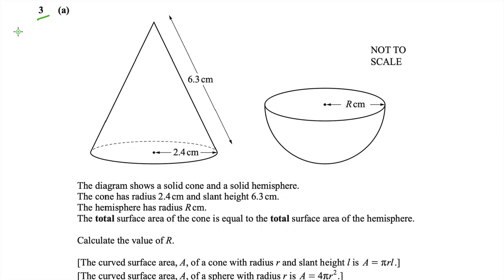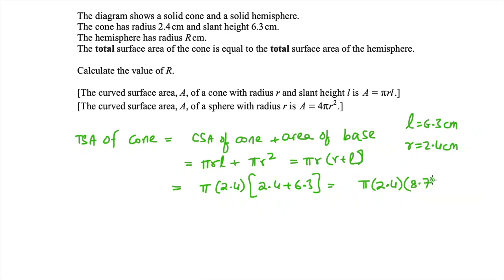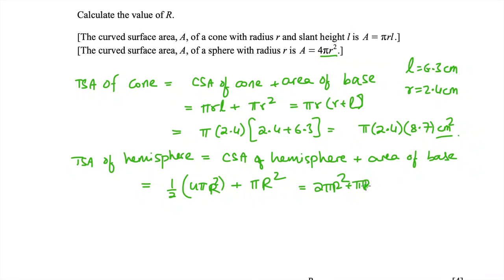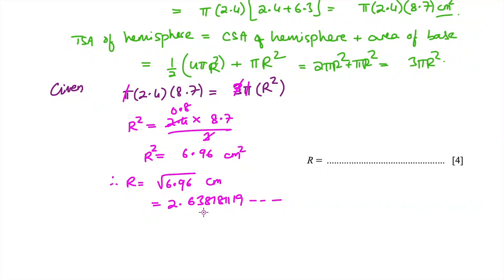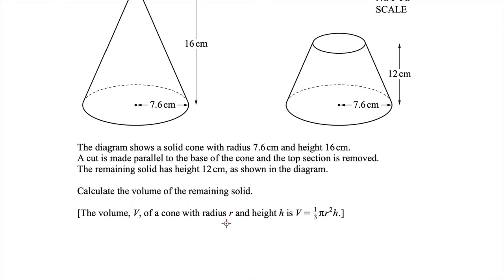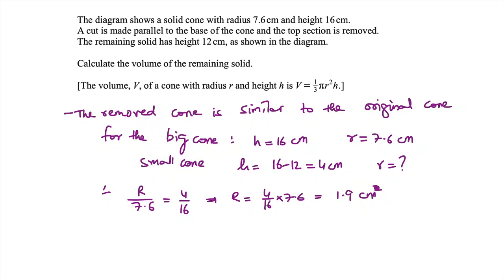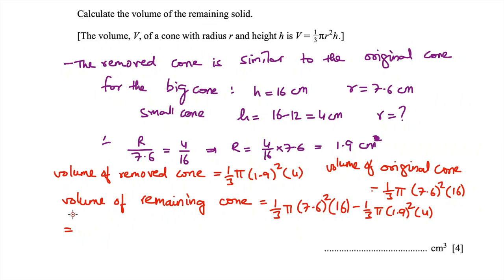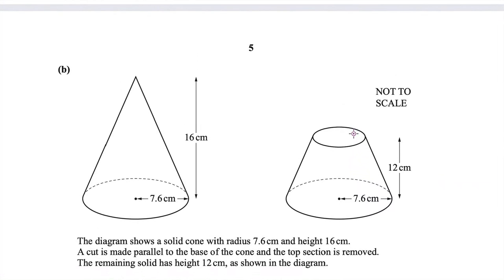IGCSE Mathematics 0580 2021 May June Paper 41 Question 03